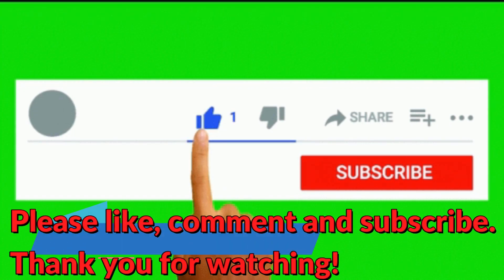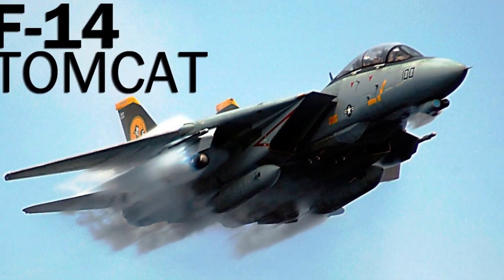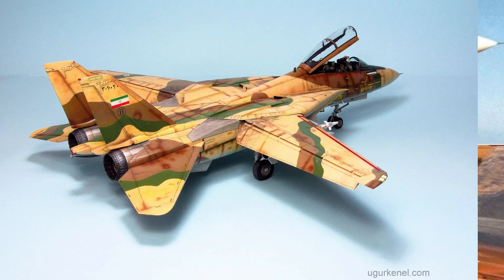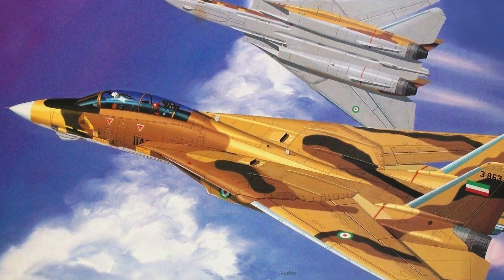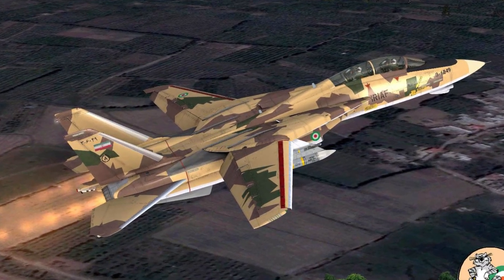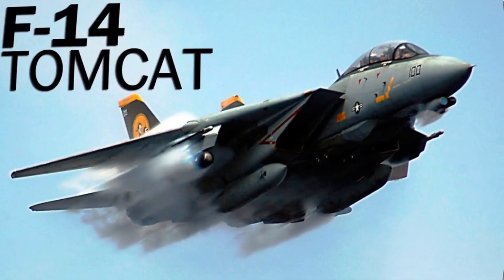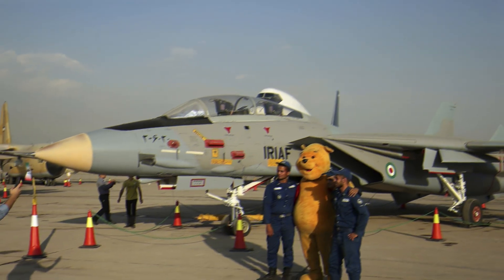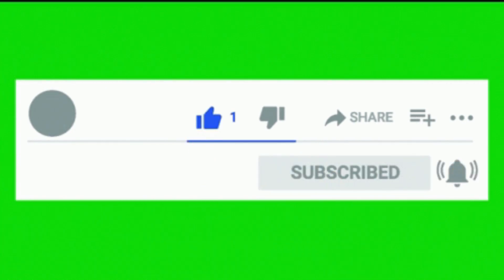WHY The F-14 Tomcat, used by Iran Is Still Everyone's Favorite Jet Fighter?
The F-14 Tomcat Is Still Everyone's Favorite Jet Fighte,  Here's Why.
Because of its versatility, the F-14 served as an air superiority fighter, fleet defense interceptor, and even tactical reconnaissance platform.
ere's What You Need To Remember: Though it made its first deployment in 1974, the F-14 Tomcat continues to be used to this day, including by Iran.
During its three decades in service with the United States Navy the Grumman F-14 Tomcat more than lived up to the role, it was designed for, drawing blood in combat and even getting its moment in the spotlight in the film Top Gun. Designed to incorporate the air combat experience learned during the Vietnam War, the F-14 was the first of the American "Teen Series" fighters that included the F-15 Eagle, F-16 Fighting Falcon, and the F/A-18 Hornet.
The two-seat carrier-based multi-role fighter was developed after the United States Congress halted the development of the F-111B along with the Tactical Fighter Experimental (TFX) program. While the goal of that program was to supply both the United States Air Force and the United States Navy with the planes to fit each of their respective needs, the Navy was opposed.

Instead, the Navy called for a request for proposals for its Naval Fighter Experimental (VFX) program, which required a tandem two-seat, twin-engine air-to-air fighter. Grumman was awarded the contract in January 1969. The result was the F-14 "Tomcat" – named so partially to honor Navy Admiral Thomas "Tomcat" Connelly who had called upon Congress for the Navy to develop a carrier-based fighter.
The F-14, which made its first deployment in 1974, arrived as a supersonic, twin-engine, variable-sweep wing, two-place fighter that was designed to engage enemy aircraft in all weather conditions as well as at night. It was designed to track up to 24 targets simultaneously. The plane featured an advanced weapons system that includes a powerful Hughes AWG-9 radar, which used in conjunction with the Phoenix AIM-54A missiles, can pick out and destroy a chosen target from a formation at a distance of over 100 miles. Additional armaments include a variety of other intercept missiles, rockets, bombs, and an internal M61A1 Vulcan 20mm Gatling-style rotary cannon.
With its variable-sweep wing the F-14 could match the speeds of other aircraft as needed – and for takeoff and low-speed flight, the wings would shift to the front, while for supersonic speeds the wings could tuck backward. Because of its versatility, it served as an air superiority fighter, fleet defense interceptor, and even tactical reconnaissance platform.
While the F-14 was retired from service with the Navy, and supplanted by the Boeing F/A-18E/F Super Hornet, the Tomcat remains in use with the Islamic Republic of Iran Air Force. Only a handful of the planes, which were purchased by the Imperial Iranian Air Force in the 1970s, remain in operation but according to reports these aircraft have flown escort missions in Syria proving that even after nearly 50 years the Tomcat still has sharp claws.